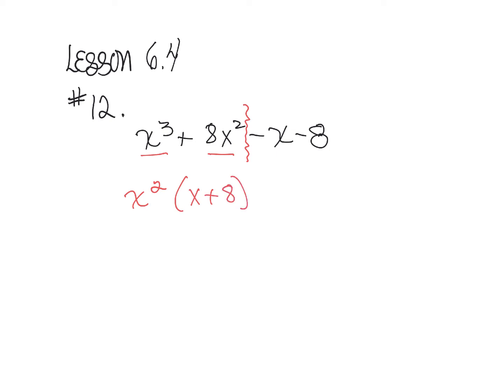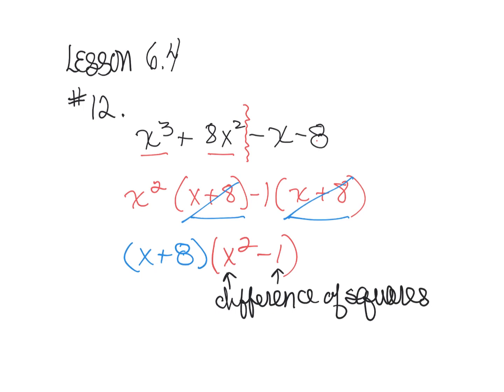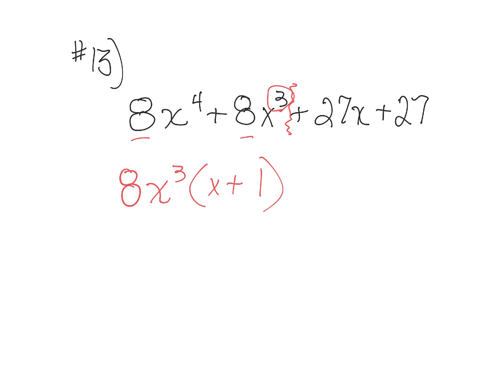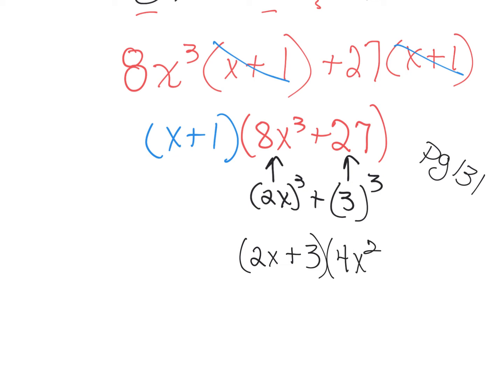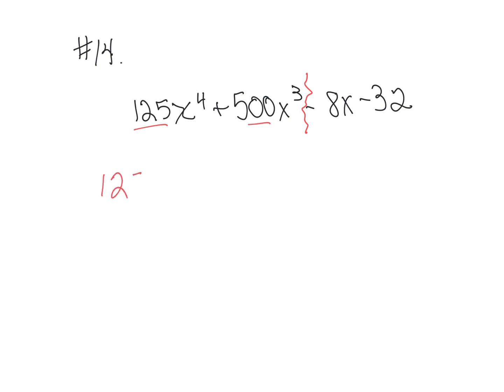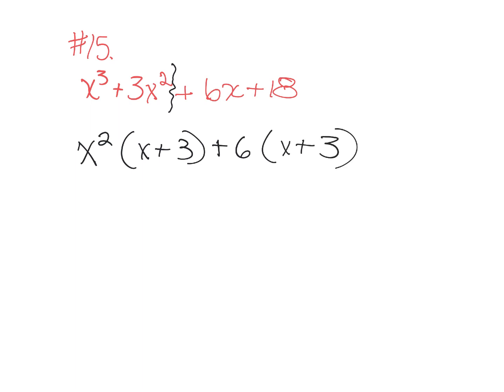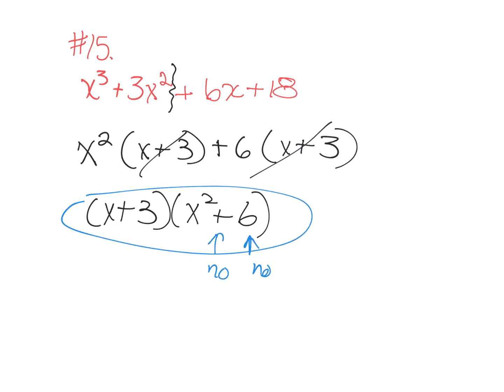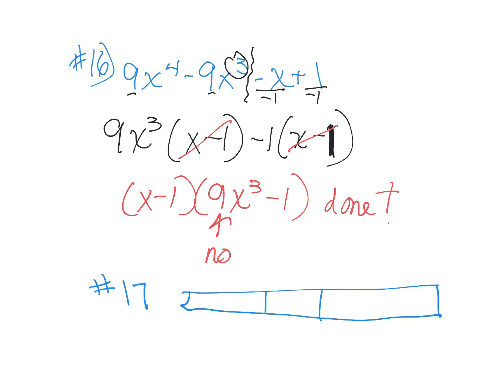Algebra 2 #12-17 Lesson 6.4 Factor Polynomials